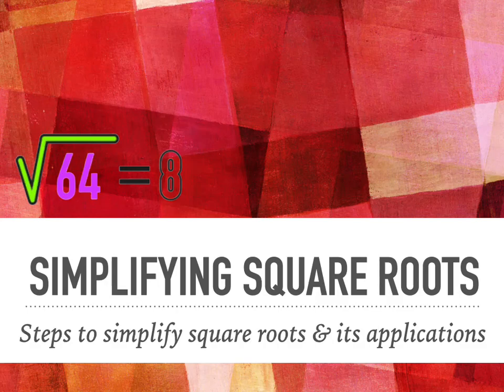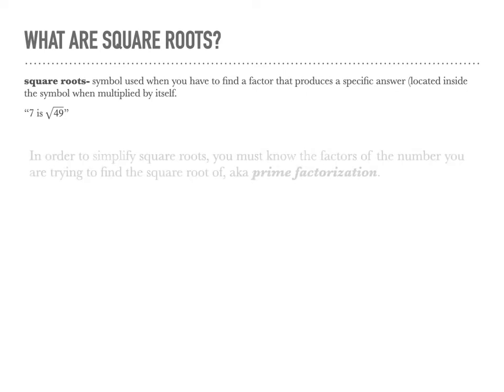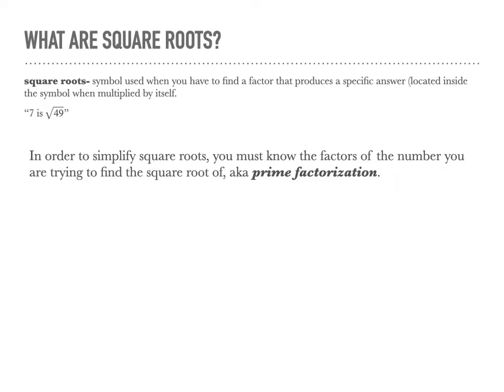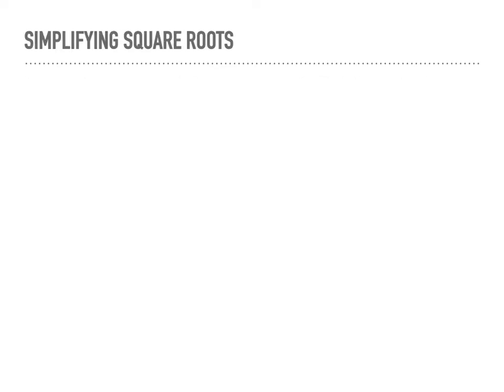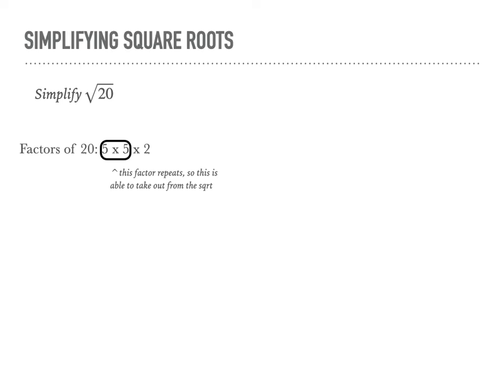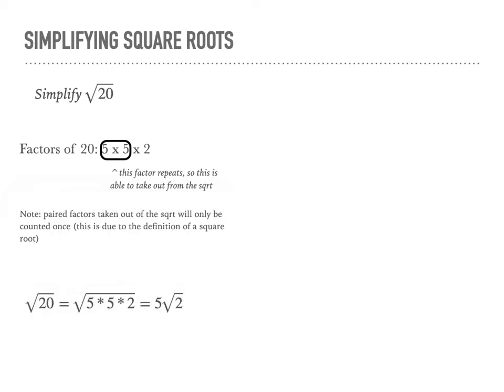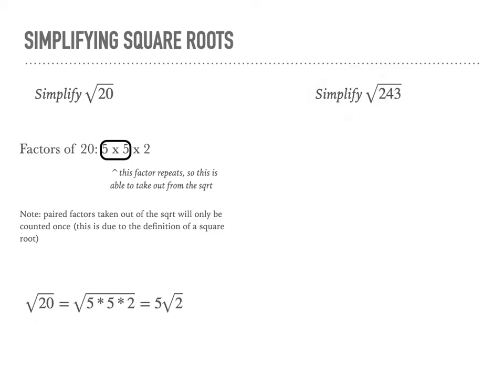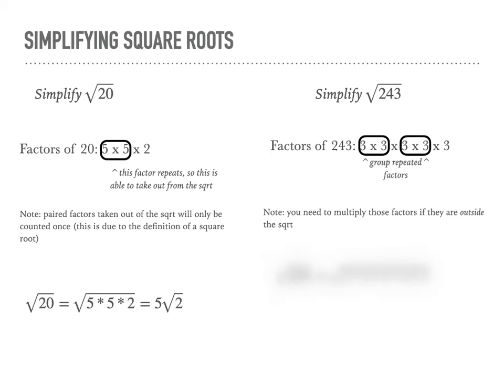Simplifying Square Roots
In this lesson, we will be covering how to simplify square roots. The applications of simplifying square roots will be commonly seen in future videos, and for those who are unsure how to simplify square roots, then this is the perfect video for you!